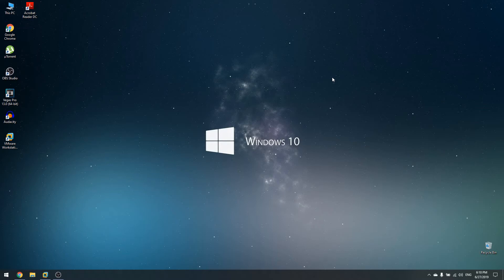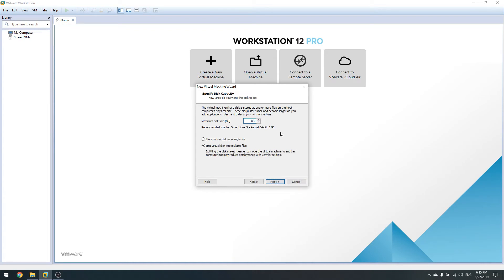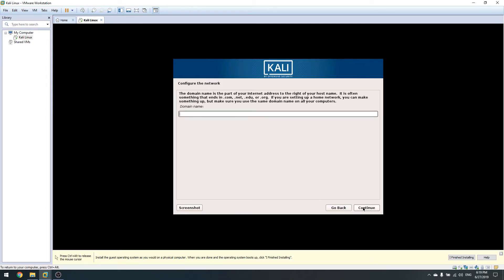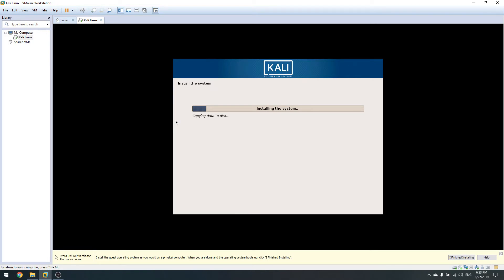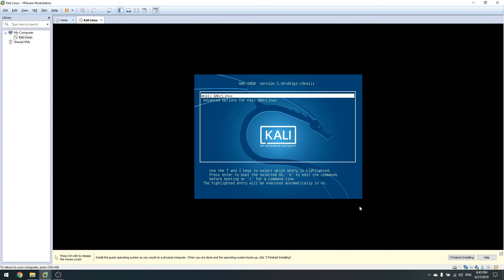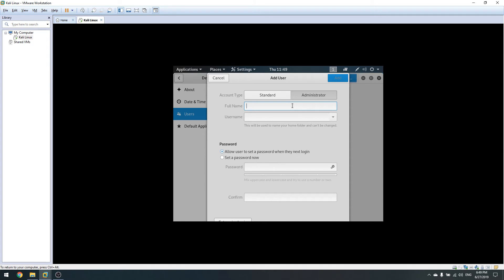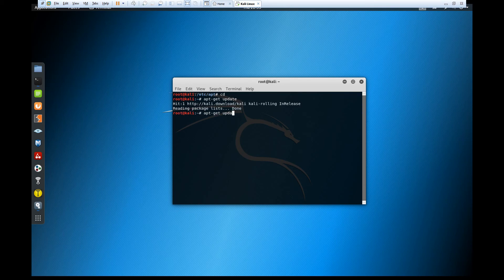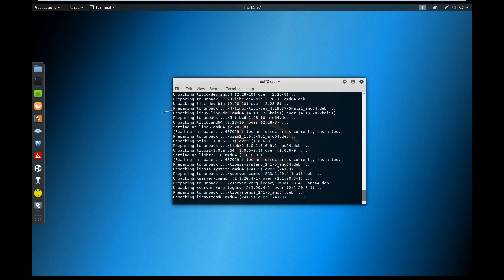BlackArch Linux Hacking For Beginners - Kali Linux Installation & Updates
In this course learn how to become an ethical hacker with BlackArch Linux.